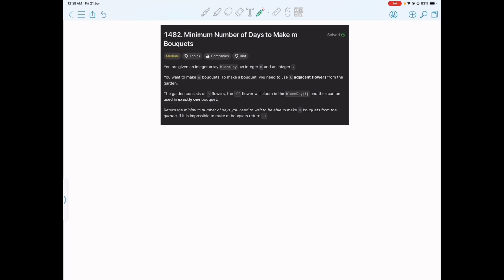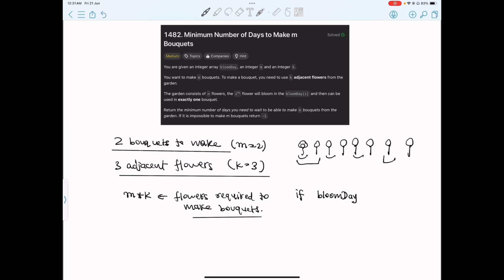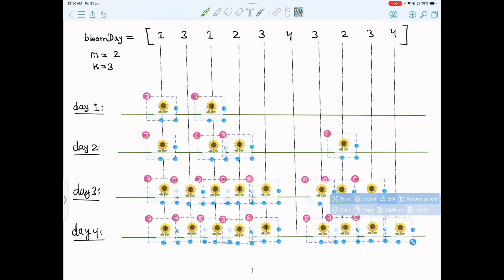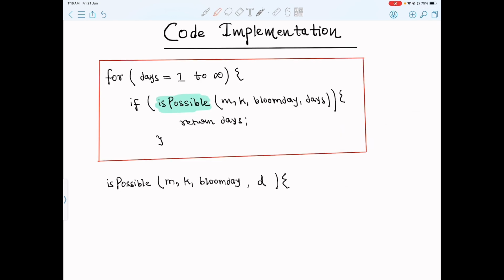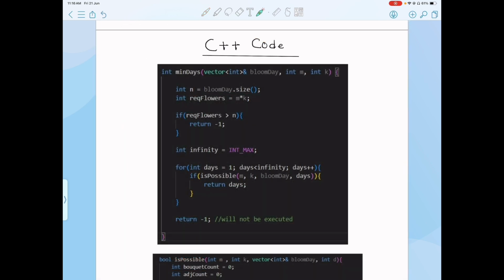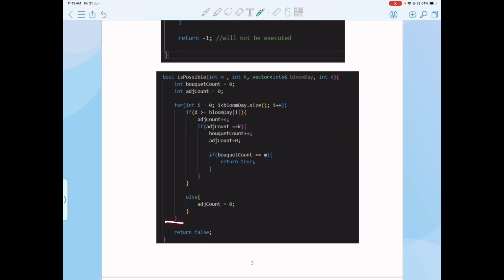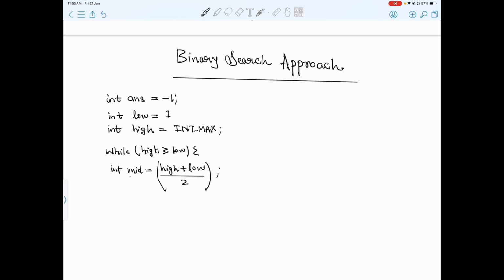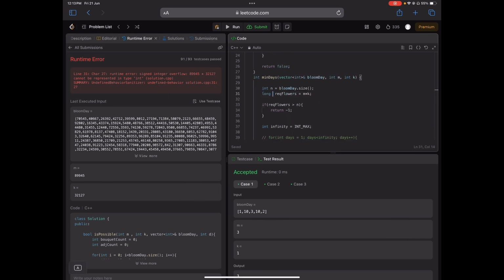Leetcode 1482 | Minimum Number of Days to Make m Bouquets | Brute Force | Binary Search | ByIITians